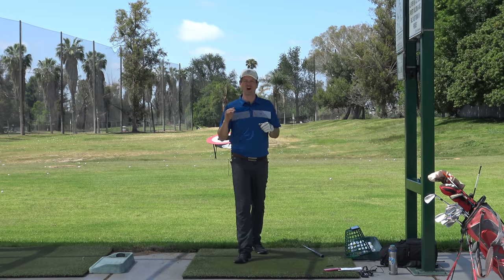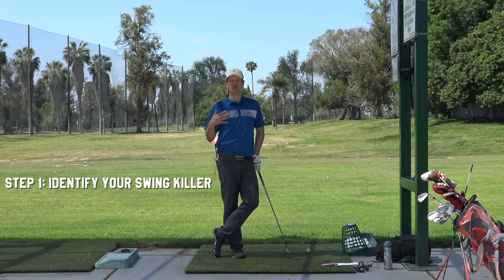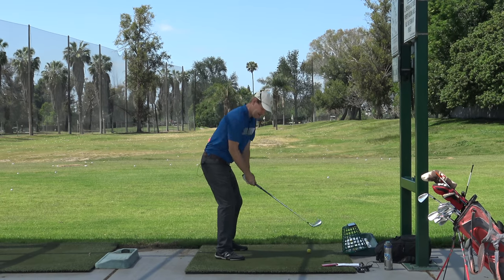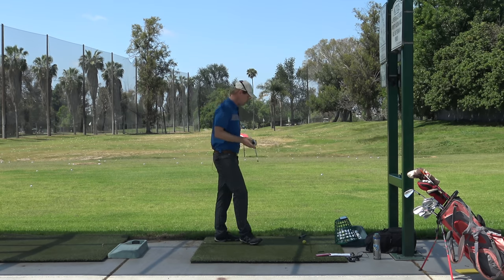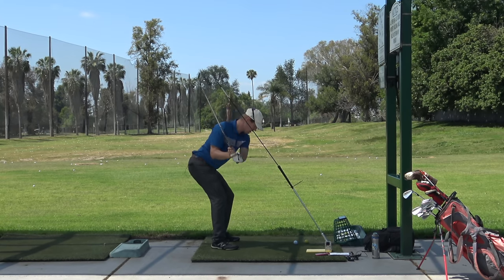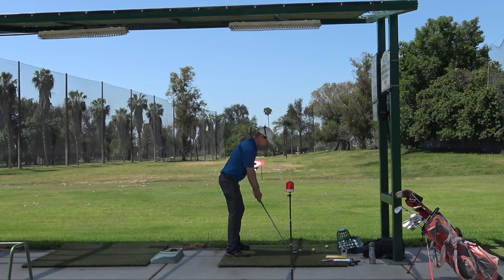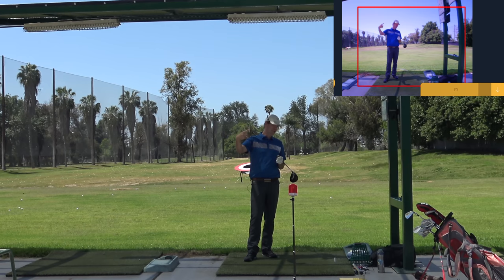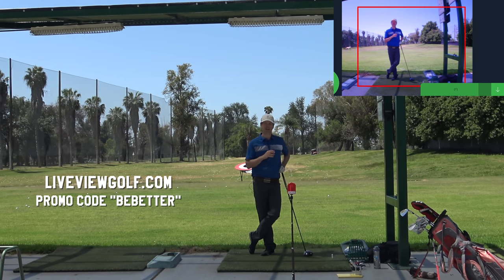How to Get Better at GOLF by YOURSELF! No Coach, No Friends.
Talking about how to get better at golf without a coach. Coaches are great and they WILL help you get better but a lot of the work you have to do ON YOUR OWN.

Noodle training drill comes from this great book by Mike Bender, PGA that every golfer should have.

The shaft holder is from mike bender products

13ioUQbFAPeFg48Cua2CvyJ8wkJPE1eeiZ